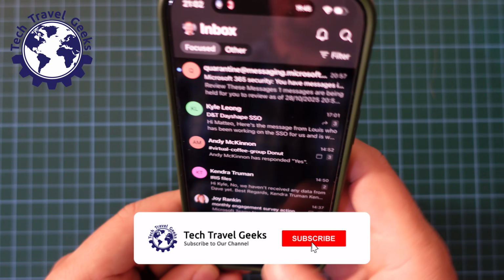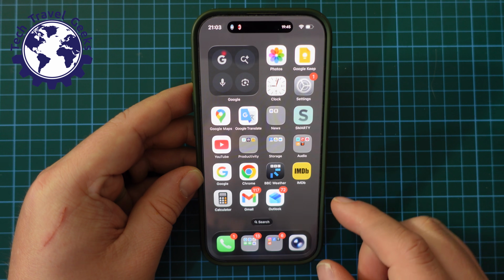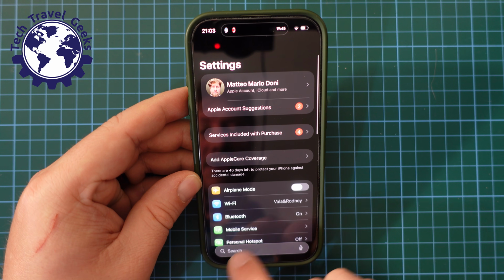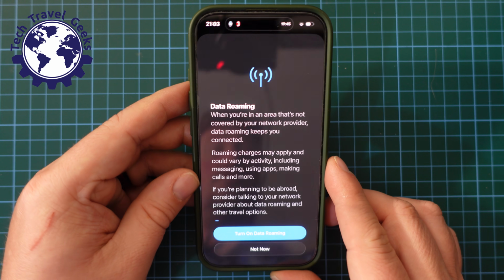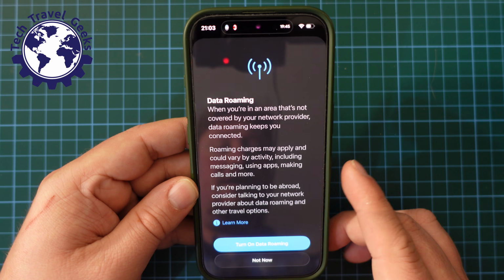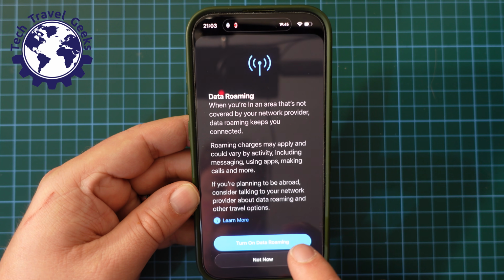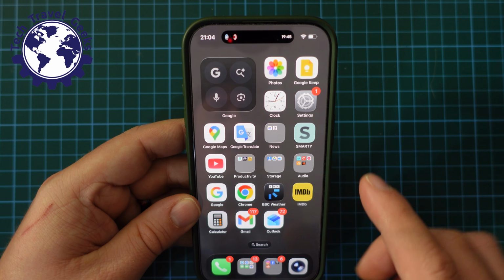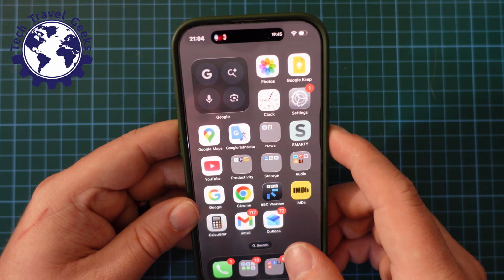How To Turn Data Roaming OFF or ON on iPhone 17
Our Chief Mobile Opinionist, Matteo, walks us through switching data roaming OFF or ON on iPhone 17.

TOCOL Magnetic Case for iPhone 17 available to purchase on Amazon

iPhone 17 available to purchase on Amazon